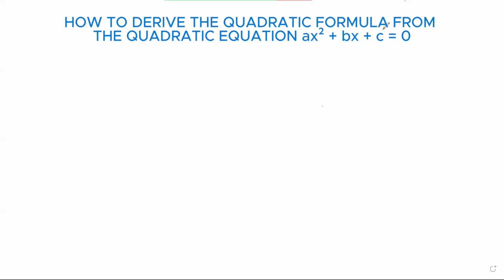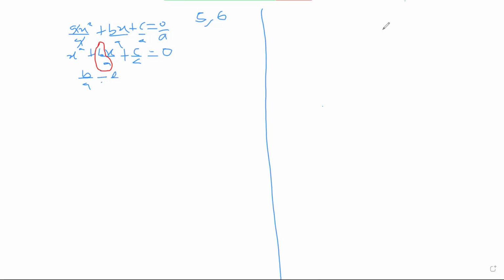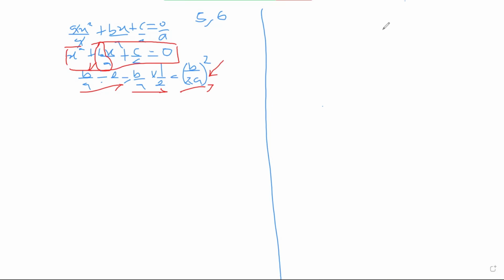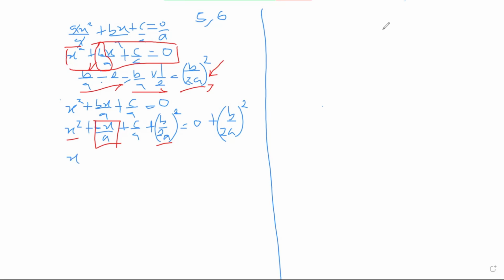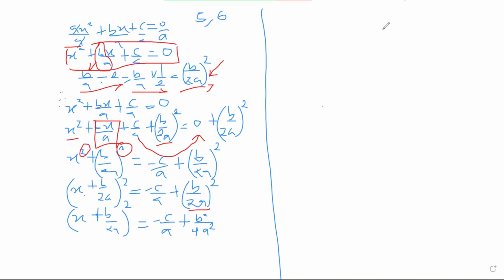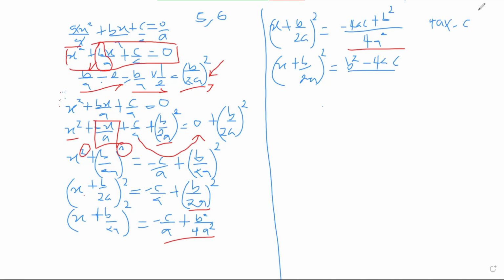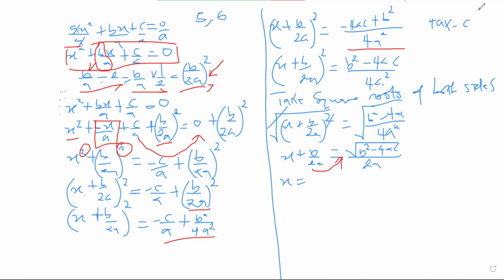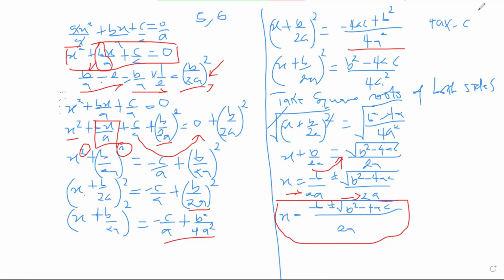Watch this video to the end, you won't cram this formula again || Quadratic formula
📘 Stop Cramming the Quadratic Formula, Here’s the Simple Logic Behind It! 😳

Are you tired of memorizing the quadratic formula without really understanding it? 🤔
In this video, I’ll show you the simple logic behind the quadratic formula so you can finally understand it once and remember it forever — no more cramming!

Using an easy step-by-step approach, we break it down through completing the square, making it clear, logical, and beginner-friendly.

📌 What You’ll Learn:
✔ Why the quadratic formula works
✔ Step-by-step derivation made simple
✔ Completing the square explained clearly
✔ How to remember the formula without stress

🎯 Perfect For:

WAEC, NECO & JAMB students
SS2–SS3 mathematics learners
Beginners struggling with algebra
Anyone who wants to truly understand math

🔥 Why You Should Watch This Video:
This lesson helps you move from memorizing to understanding. Once you see the logic, the quadratic formula becomes easy and unforgettable!